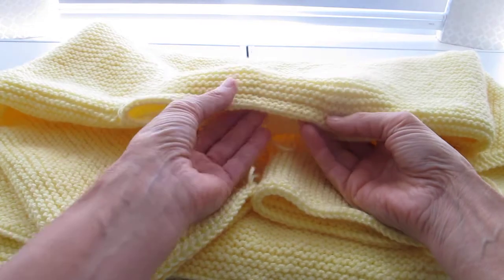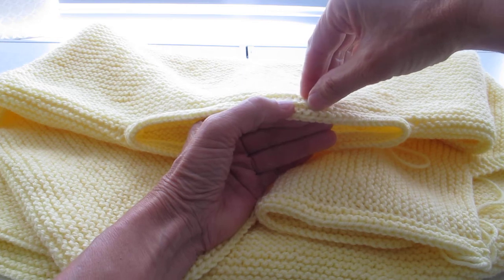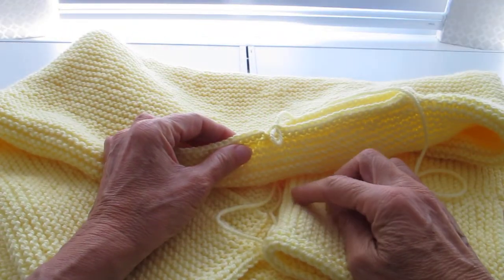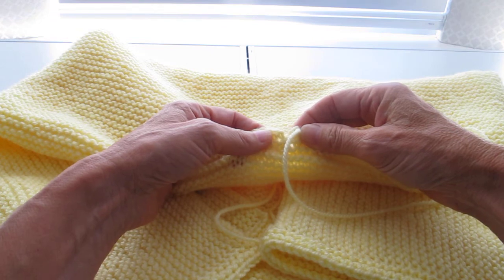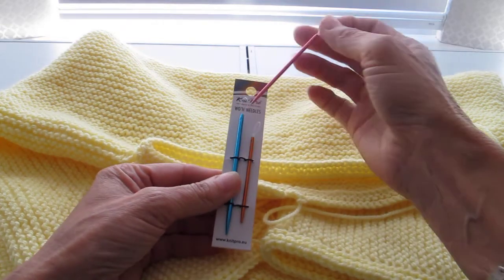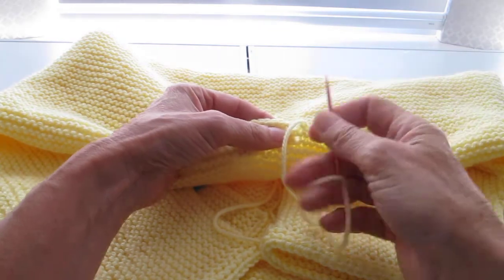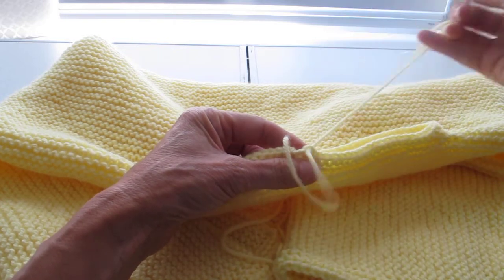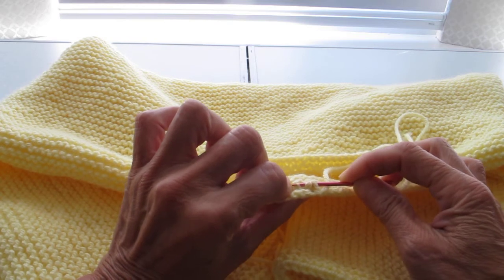LGS25 Garter Stitch Sweater Finishing the neckline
Showing you how to sew the end in at the neckline to give an 'invisible' finish.